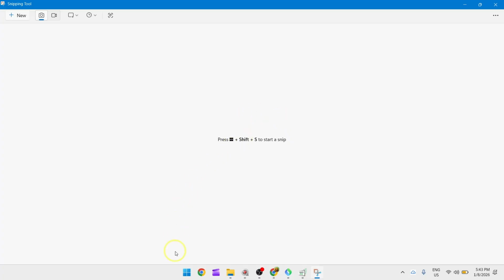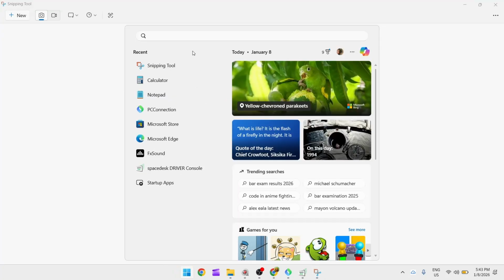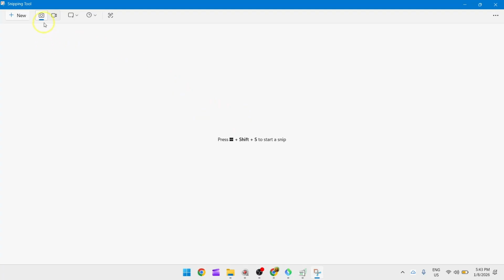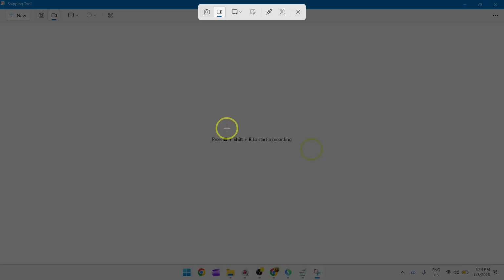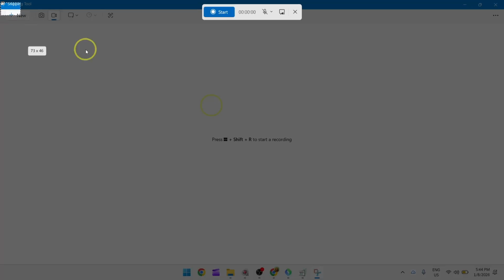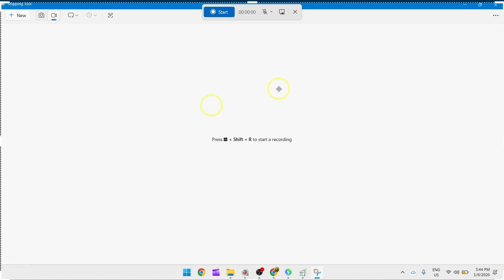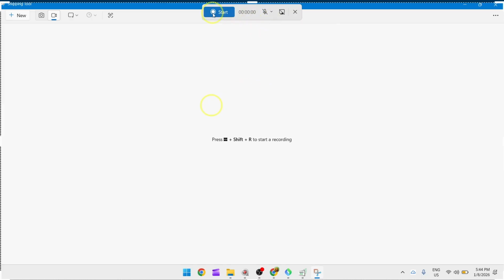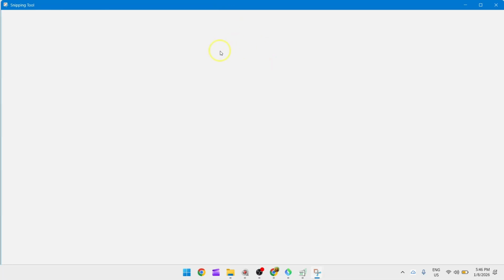How to Use the Snipping Tool to Record Video & Audio on Windows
How to Record Your Screen with Sound Using Snipping Tool in 2026

Learn how to use the Snipping Tool to record video and audio on Windows with this clear, step-by-step tutorial. This guide explains how to screen record using the built-in Windows Snipping Tool, enable system audio or microphone recording, and save your clips correctly. We cover supported Windows versions (Windows 10 & 11), recording limitations, audio settings, shortcuts, and fixes if video or sound isn’t captured properly. Perfect for beginners, students, teachers, and professionals who want quick screen recording without third-party software.